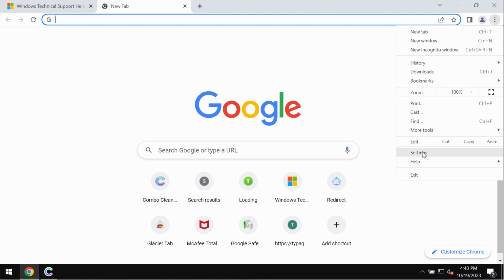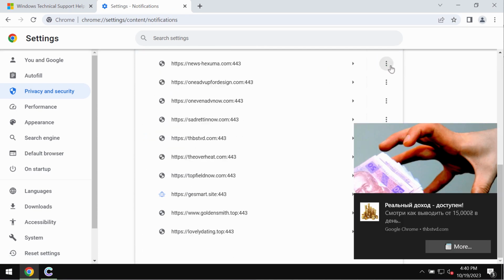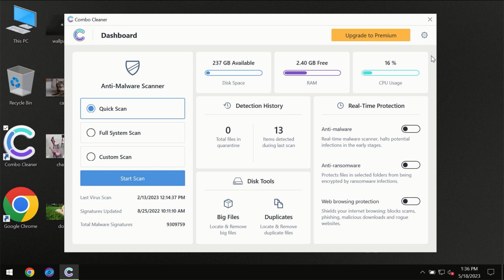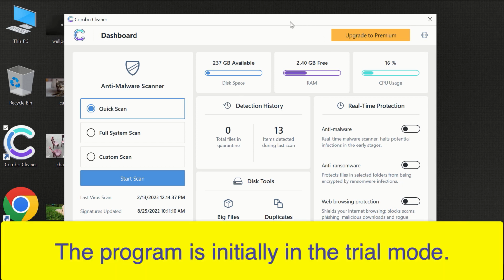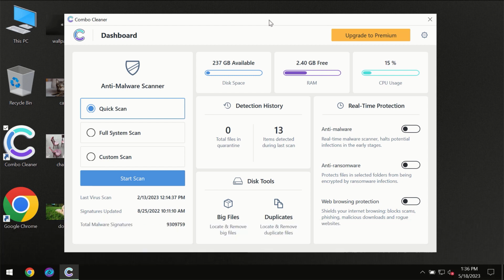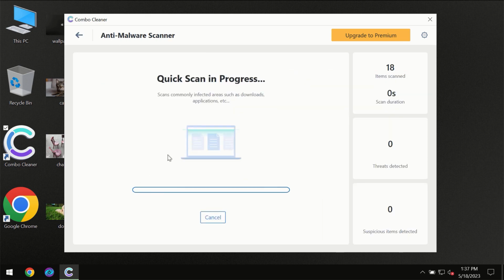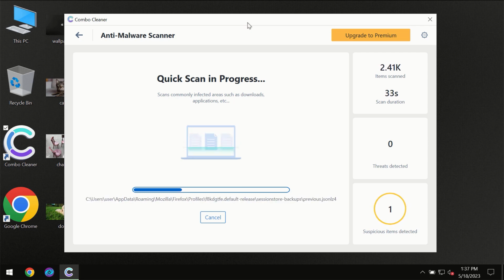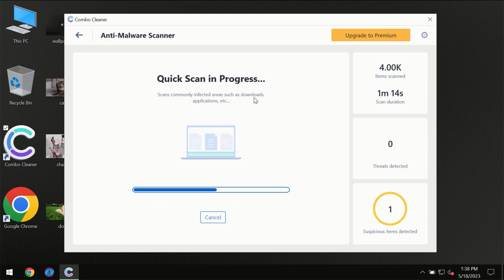Gesmart.site fake Human Verification alert removal.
Gesmart.site is a malicious site. It now attacks Google Chrome and other browsers. Don't interact with these pop-ups. Remove them with Combo Cleaner Antivirus via the official or, optionally, use the manual recommendations provided in the video.